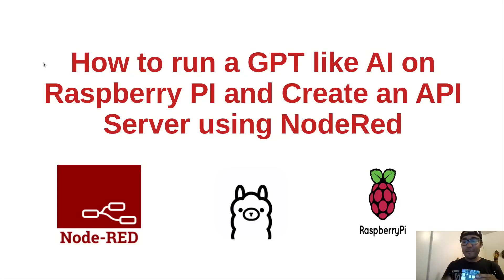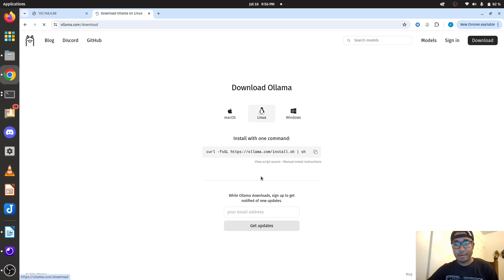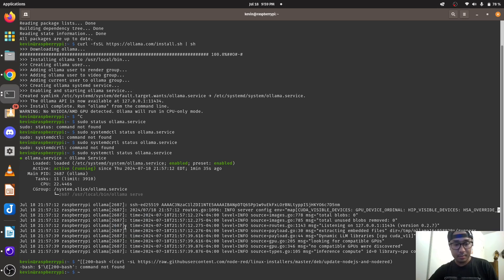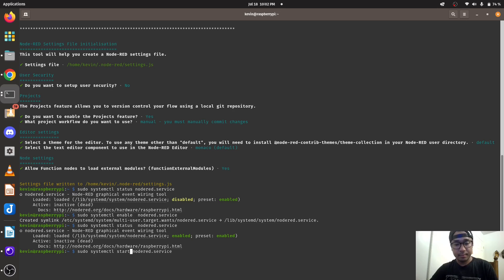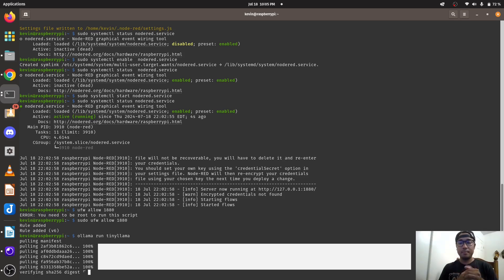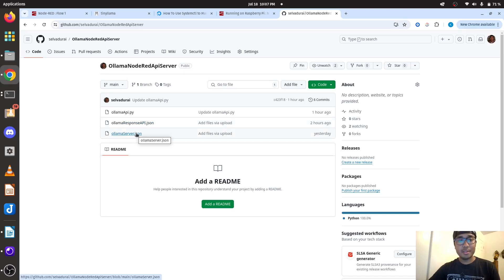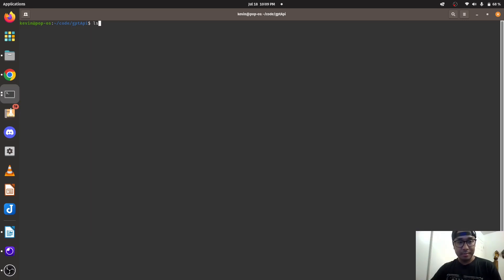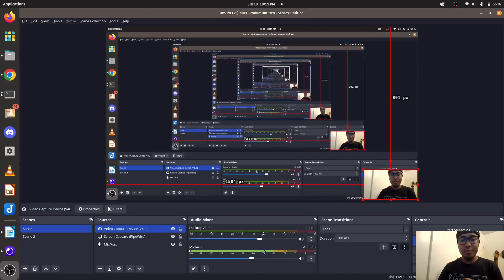How to run a GPT like AI on Raspberry PI and Create API Server using Node-Red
This step-by-step guide shows you how to build a powerful GPT-like AI on your Raspberry Pi and integrate it with an API server using Node-RED.